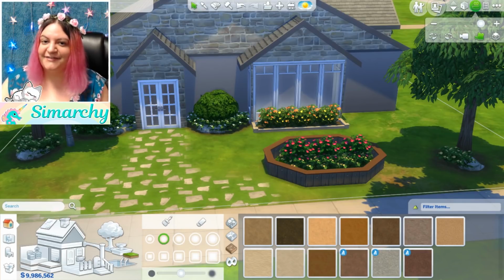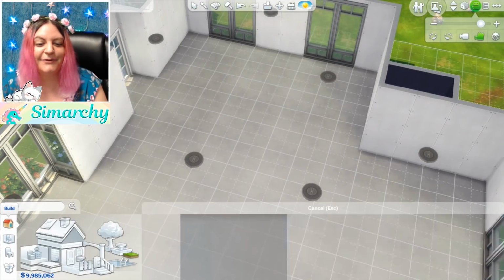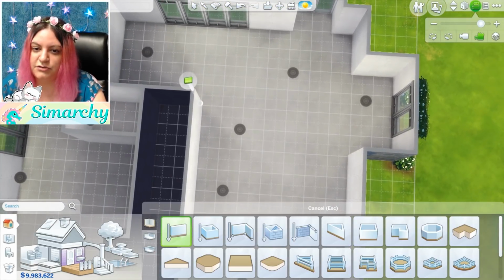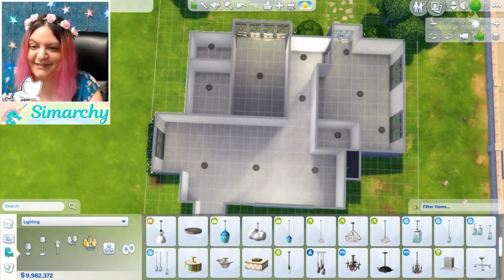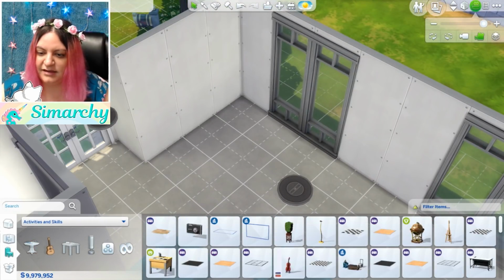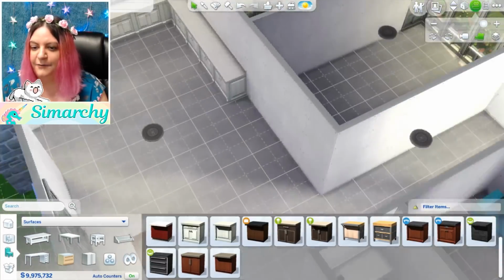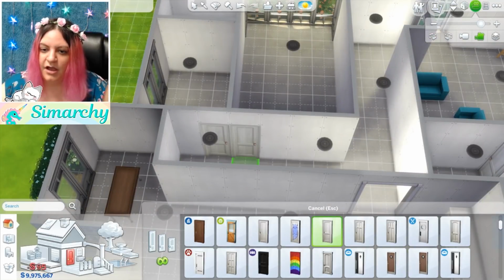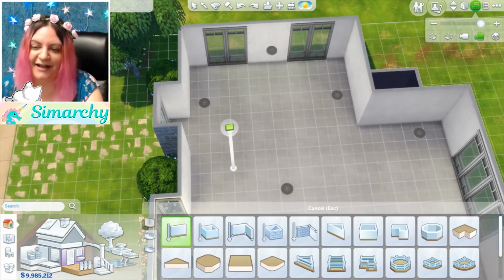The Sims 4 How to Create Basic Floor Plans Tutorial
🦄 Welcome to the Simarchy Channel! You can download any of my creations by searching for EA ID "simarchy123"

In this video tutorial I show you how to create basic floor plans for homes and houses in The Sims 4!